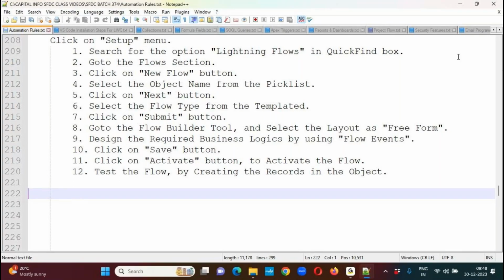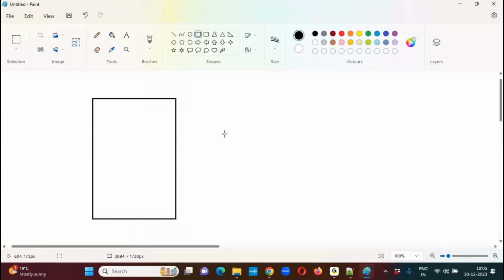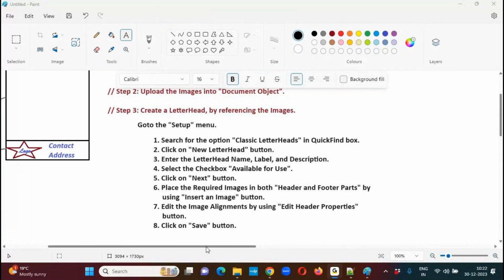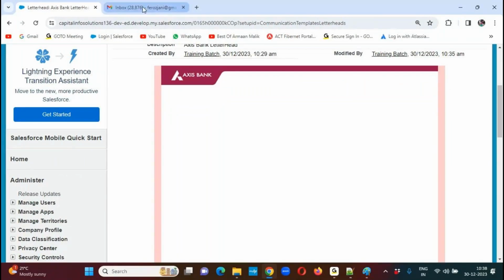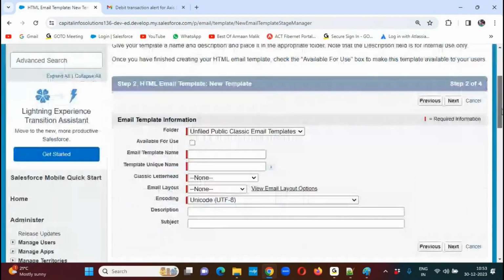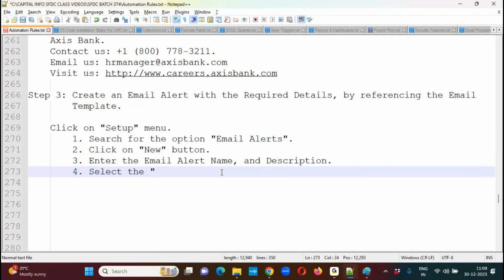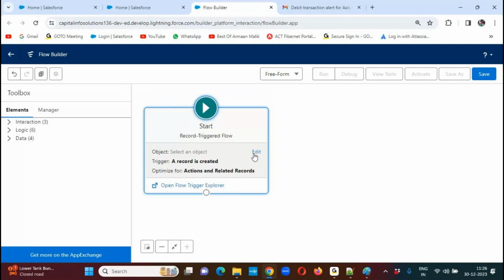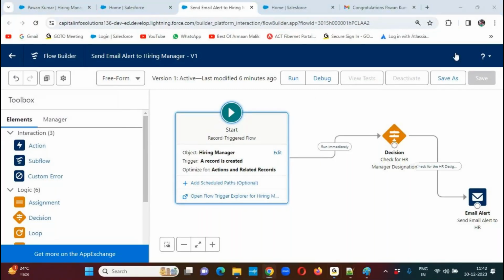Flows to send Email Alert's